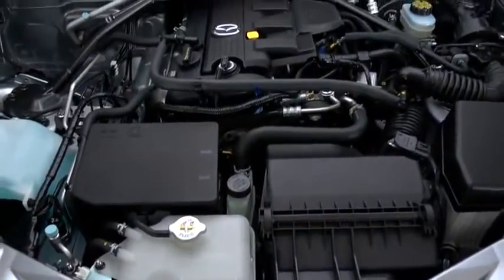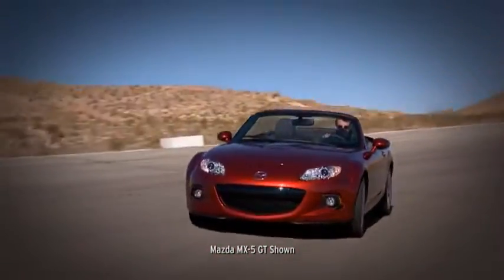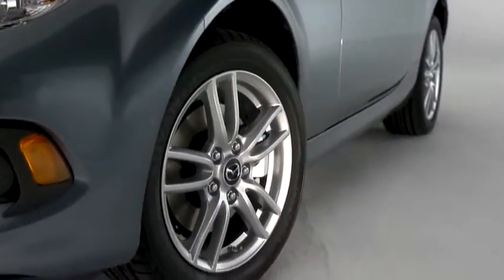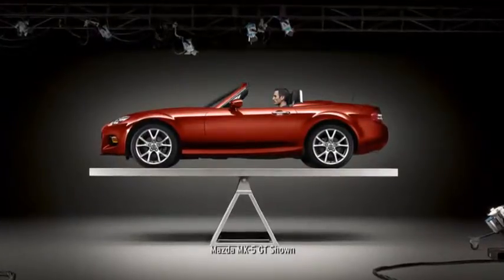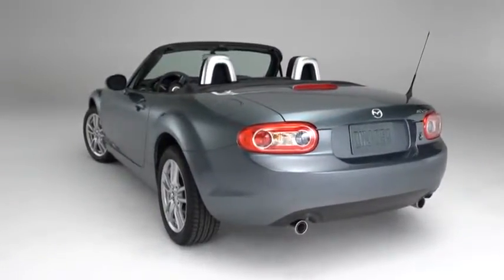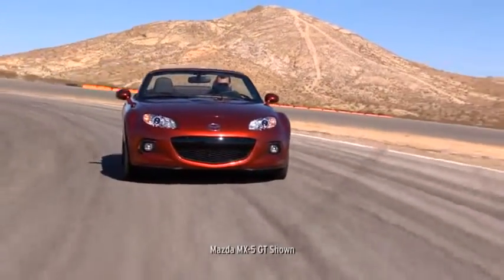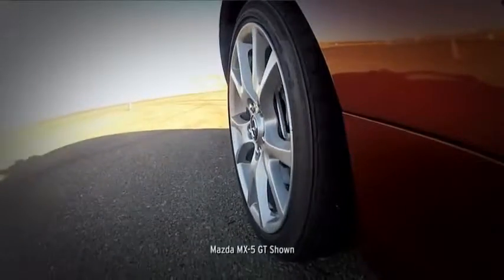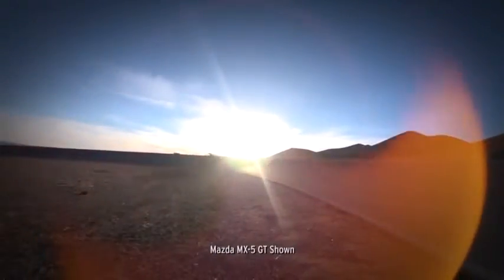MX 5 Miata — Walkaround Sport Mazda USA